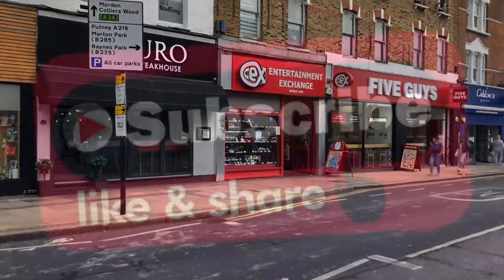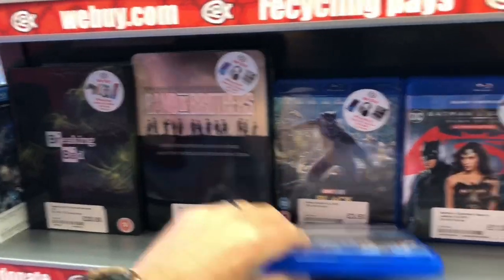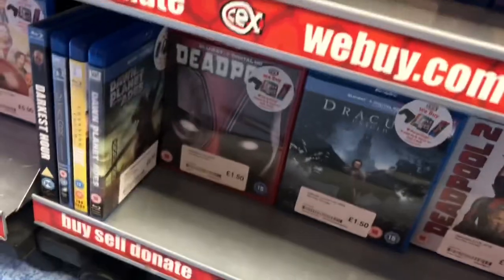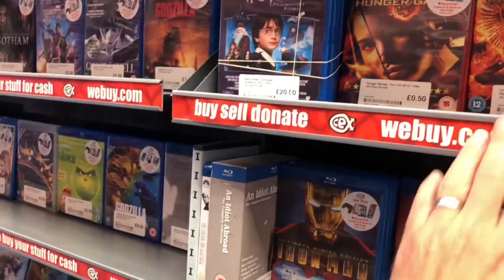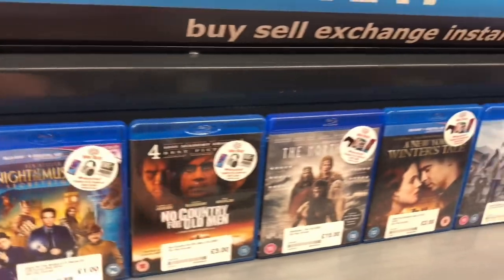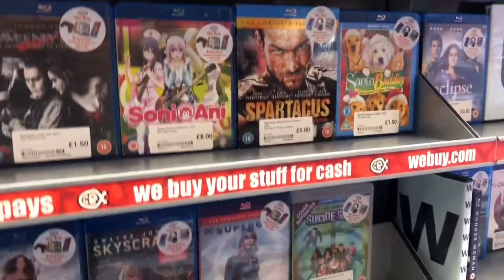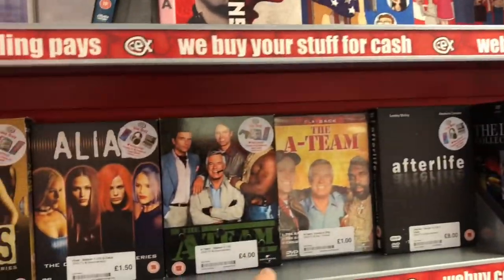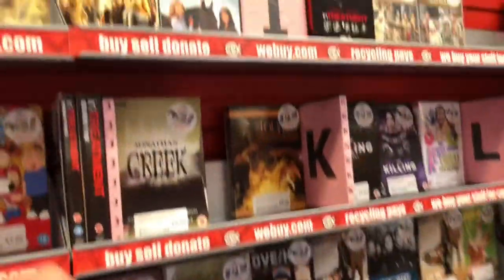Blu-ray & DVD Hunting. CEX Wimbledon. London —14 September 2022